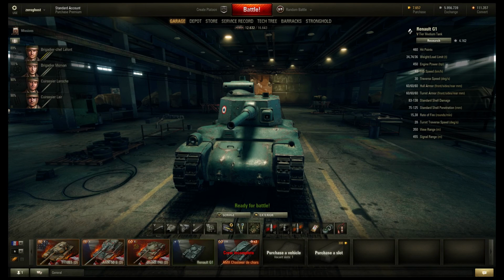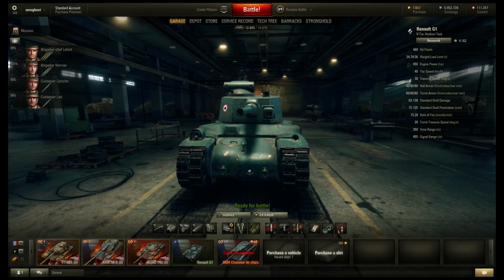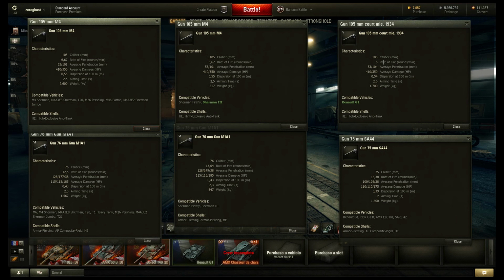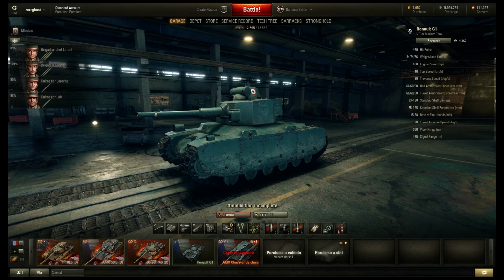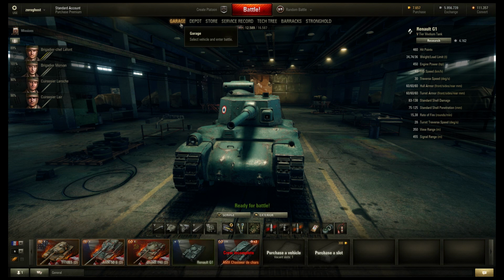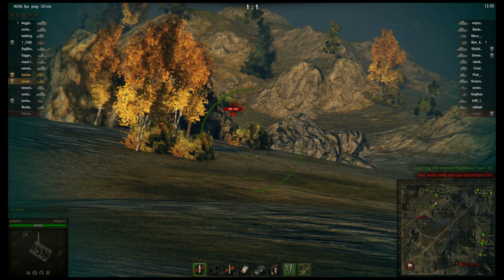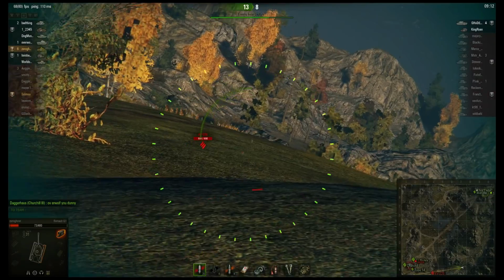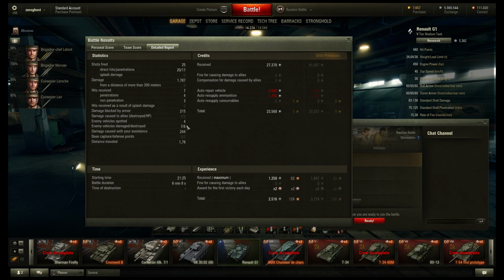Renault G1 Review - World of Tanks | TechDragon.info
Today we take a look at the 'new' tier 5 French medium tank the Renault G1 also known as the G1 R.

PC Specs:

Main HD: Crucial MX 100 SSD (512 GB)
Recording drive: 2 TB Western Digital Sata3
OS: Windows 7 (X64)
AMD Driver: 15.4 Beta
Graphics: Club 3D Radeon Poker Series R9 290 - Royal Ace (4 GB memory)
Motherboard: Asrock 990FX Extreme 3
Memory: G.Skill Sniper 16,0GB Dual-Channel DDR3 @ 700MHz (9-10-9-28)